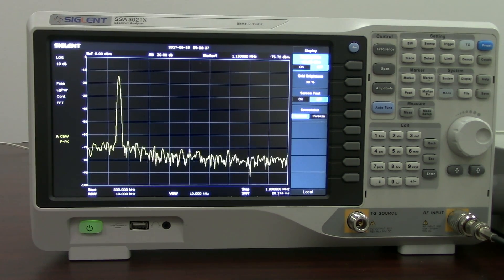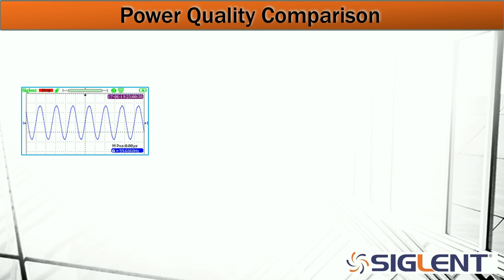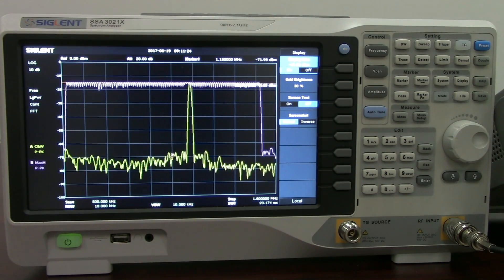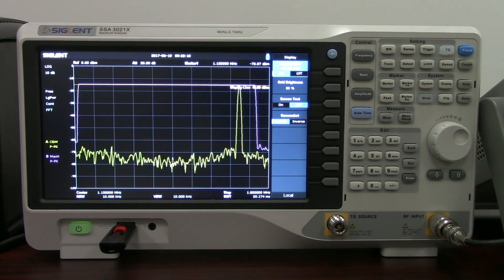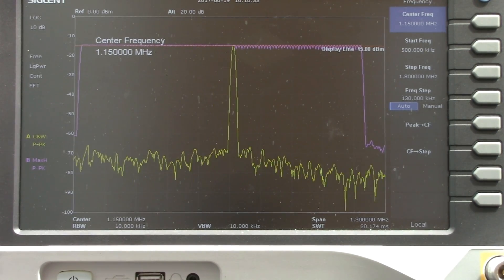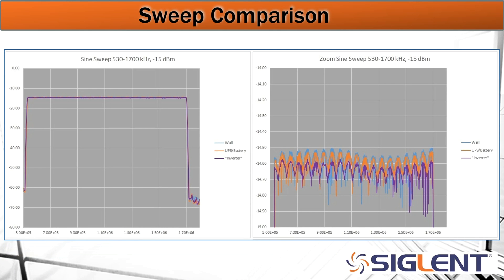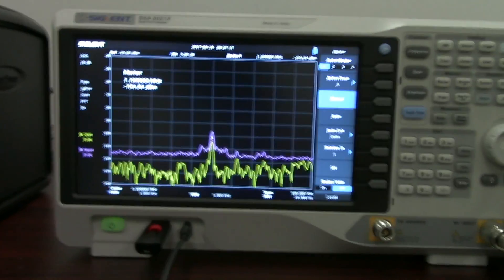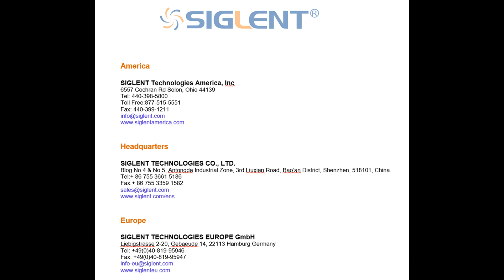Portable Power Examples with the SIGLENT SSA3000X Spectrum Analyzer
In this video, we compare RF spectral data collected with a SIGLENT SSA3000X using Mains (60 Hz/120V), UPS/Battery back-up, and an automotive inverter power sources.